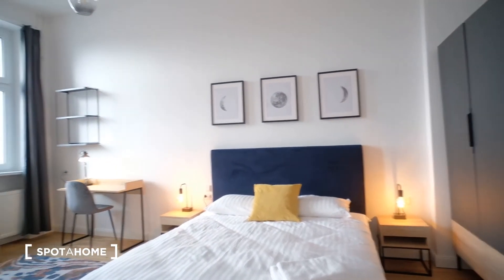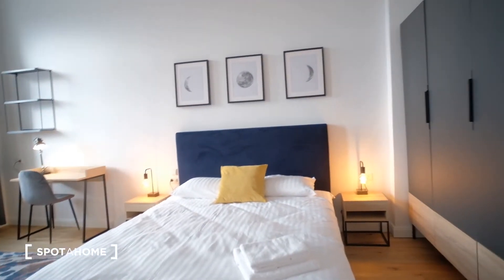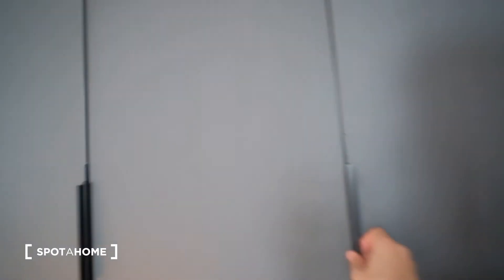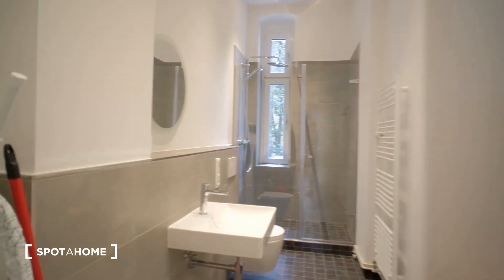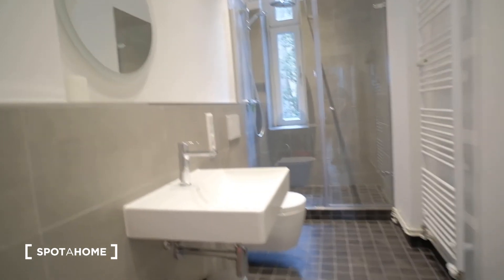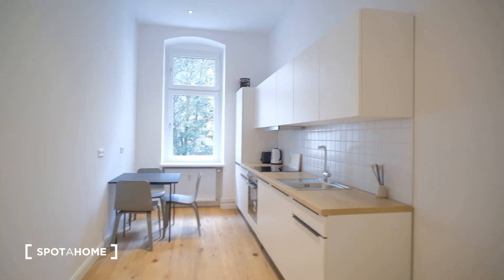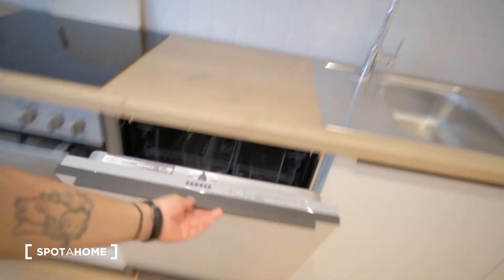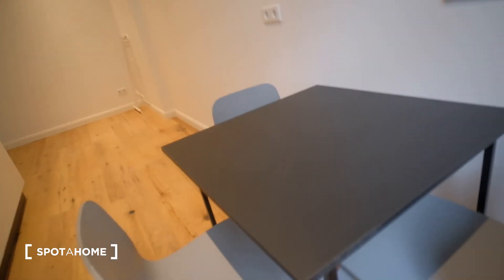Rooms for rent in apartment with 2 bedrooms in Rudolfkiez - Spotahome (ref 449615)